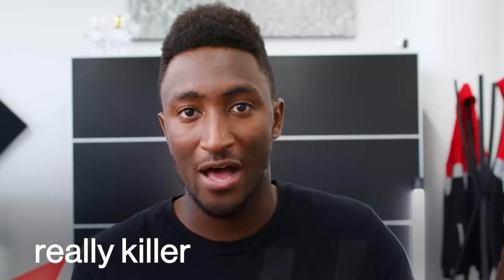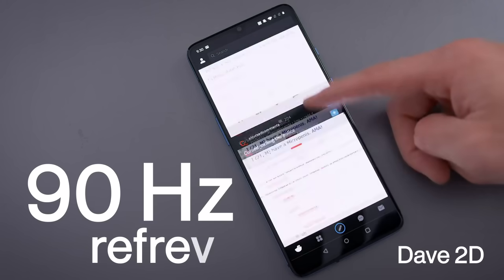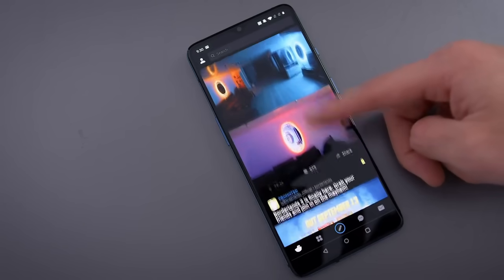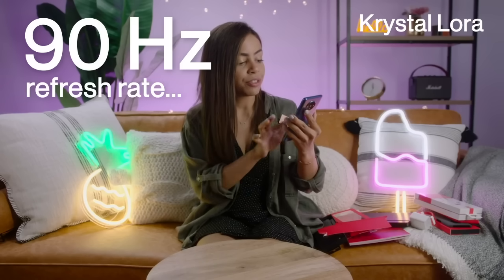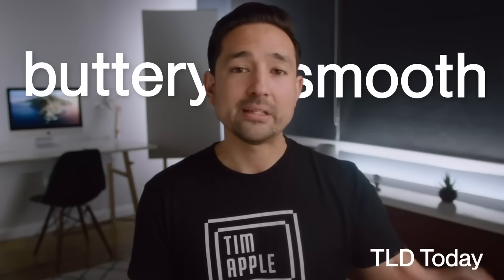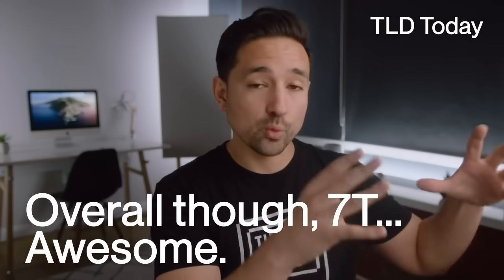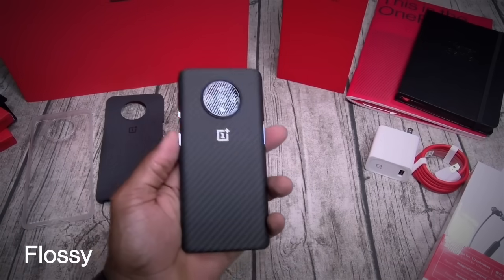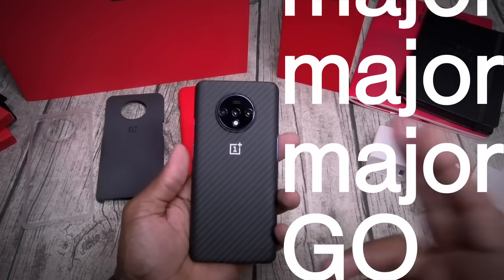OnePlus 7T - Looking Smooth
The OnePlus7T delivers exceptional performance and smoothness—and YouTube tech reviewers concur.